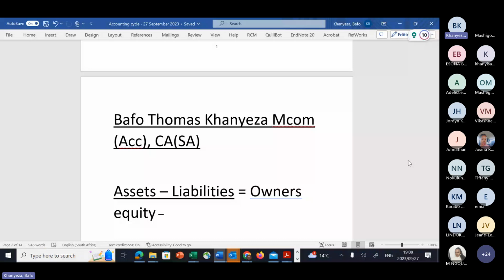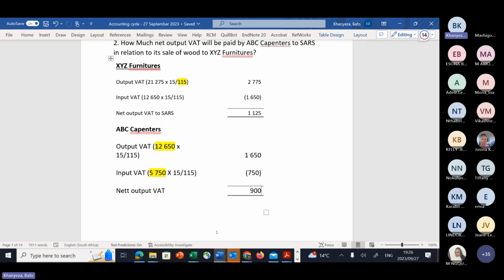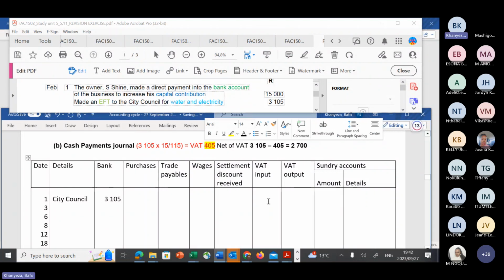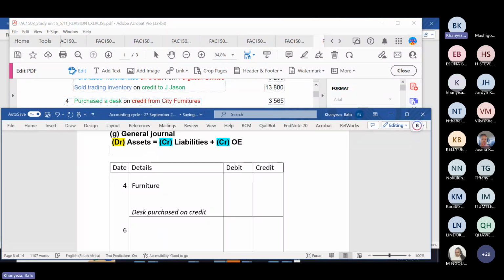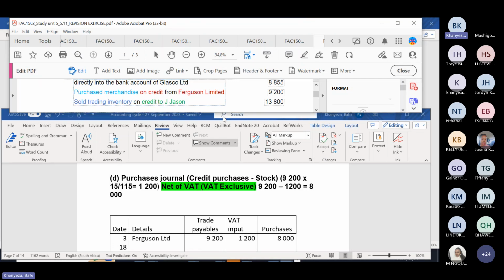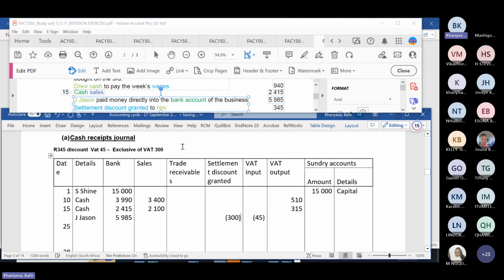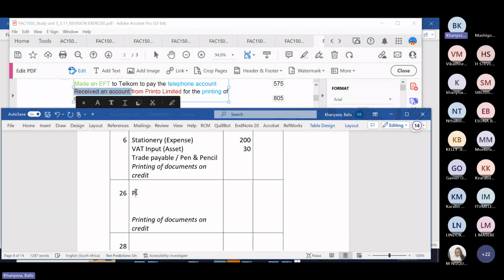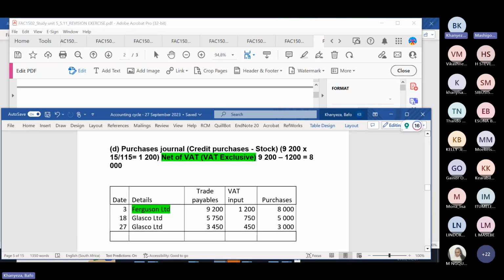Collecting and Processing Date and VAT Part 1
Accounting Process, VAT & Ledgers